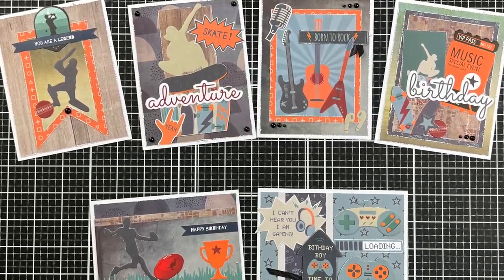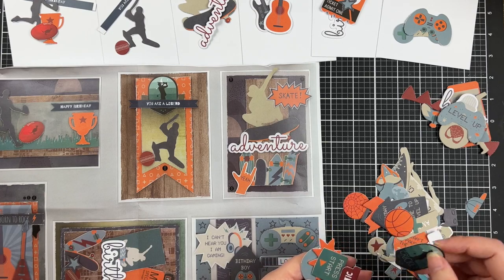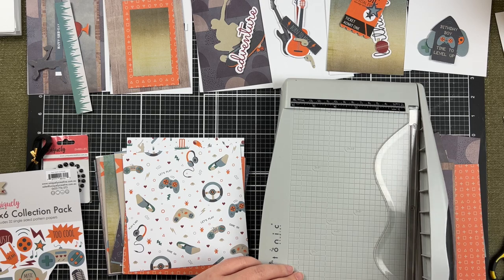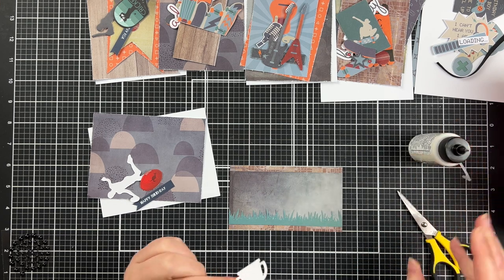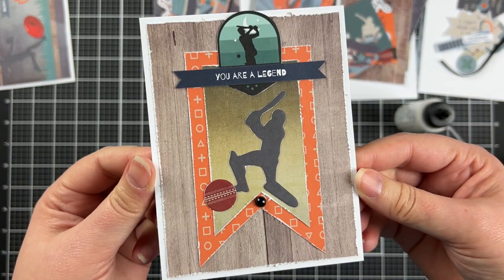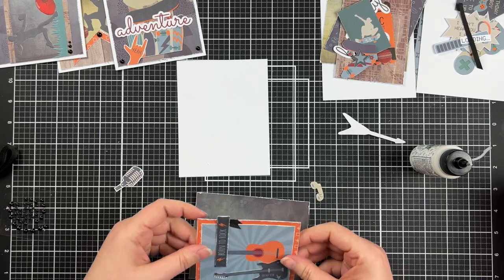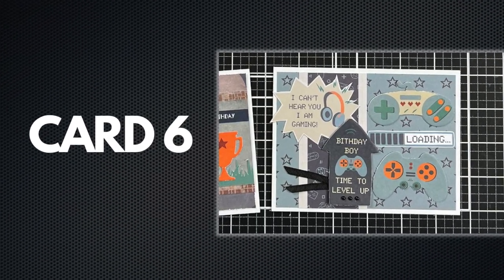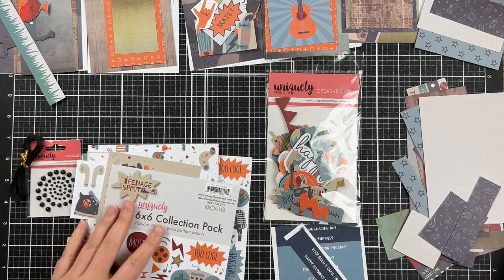this card kit is amazing! highly recommended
Re-creating six sample cards using a Uniquely Creative card kit called Teenage Spirit.  This video provides an excellent look into the patterned papers, die cuts and pre-printed sentiments.

SUPPLIES USED:
○ Uniquely Creative - Teenage Spirit Card Kit [Uniquely Creative]
○ Tim Holtz Tiny Attacher / Stapler [scrapbook.com]

○ Bearly Art Glue [Bearly Art]
○ Tape Glider / ATG [Simon Says Stamp]
○ Tape Jungle Tape [Tape Jungle]

○ Tim Holtz Tonic Glass Media Mat [scrapbook.com]
○ Tim Holtz Tonic 8.5" Paper Trimmer [scrapbook.com]
○ Tim Holtz Tonic 12.25" Paper Trimmer [scrapbook.com]

CHAPTERS:
0:00 approach and supplies
1:33 sorting the die cuts
4:50 sorting / cutting the patterned paper
9:38 card 1
11:50 card 2
13:54 card 3
16:17 card 4
18:41 card 5
20:45 card 6

○ My Favourite Things [My Favourite Things]
○ Simon Says Stamp [Simon Says Stamp]

TOOLS TO CREATE MY VIDEO:
○ Camera - my iPhone 13 Pro
○ Video Editing - iMovie